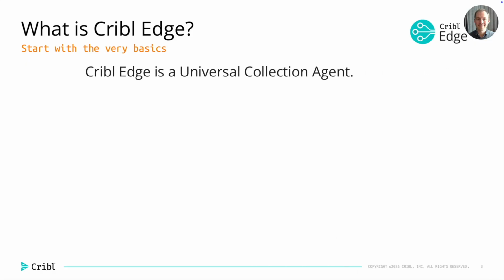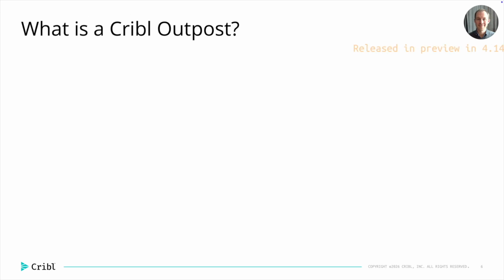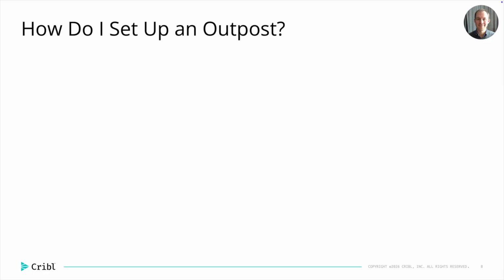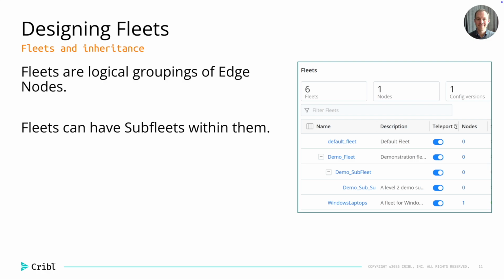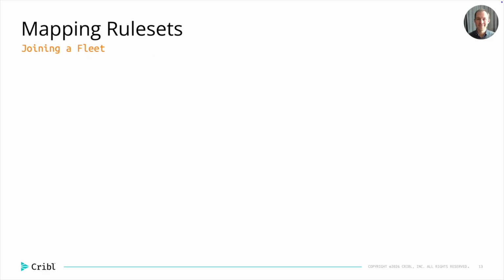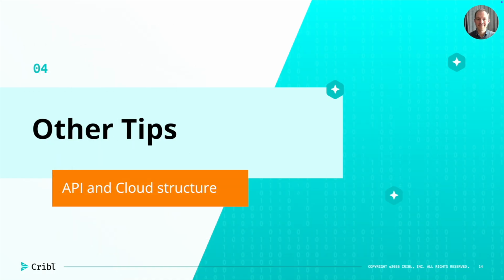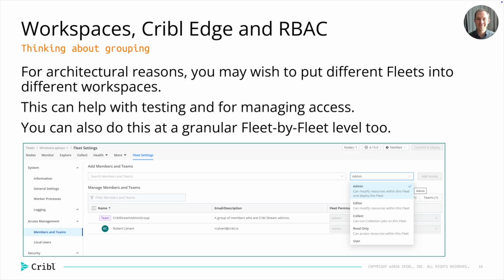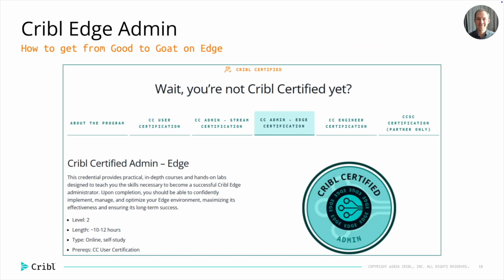How to Manage a Growing Cribl Edge Deployment | Cribl Skills Session: Cribl Edge Architecture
Learn all about Cribl Edge architecture and how to best leverage it for your deployments within Cribl. You’ll learn how Cribl Edge is a Universal Collection Agent, how to to effectively manage Control Plane Traffic (a key focus of this video), using Fleets to manage Cribl Edge Nodes at scale, and other tips like using the Cribl API for managing Cloud-connect Fleets, using multiple Workspaces, and managing your team’s permissions.

*Chapters:*

*Section 1: Cribl Edge*
- 00:19: What is Cribl Edge?
*Section 2: Control Plane Traffic*
- 00:56: What is the Control Plan, anyway?
- 02:02: What is a Cribl Outpost
- 02:57: Connected Environments
- 04:05: How Do I Set Up an Outpost?
- 04:49: Sizing the Leader Node
*Section 3: Fleet Management*
- 05:23: Designing Fleets
- 06:13: Key Considerations for Expanding Fleets
- 07:33: Mapping Rulesets
*Section 4: Other Tips*
- 09:16: Using the Cribl API
- 10:17: Workspaces, Cribl Edge, and Role-based Access Control
- 11:21: Access and Inherited Permissions
- 12:54: Cribl Certified Edge Admin Course
- 13:25: Additional Resources and Cribl Contact Options

*Cribl Docs and Resources to Reference:*